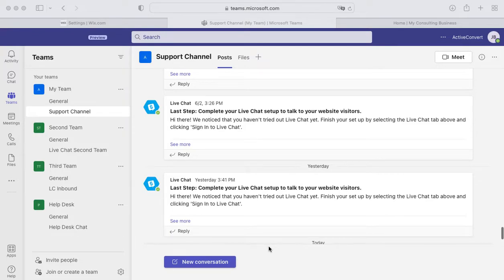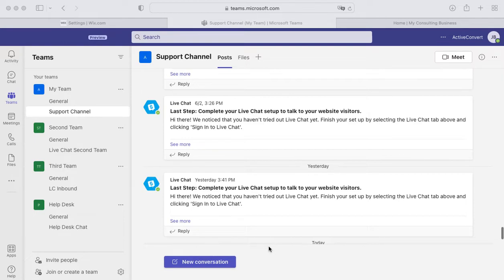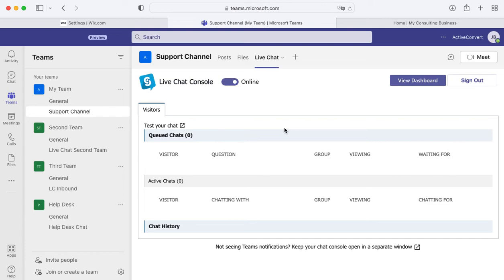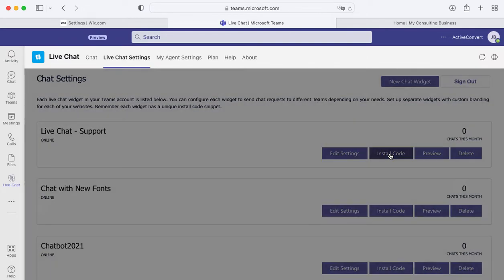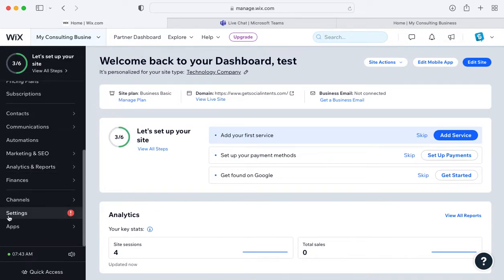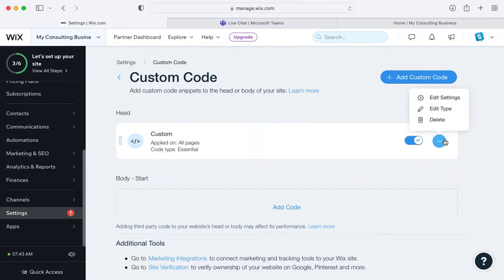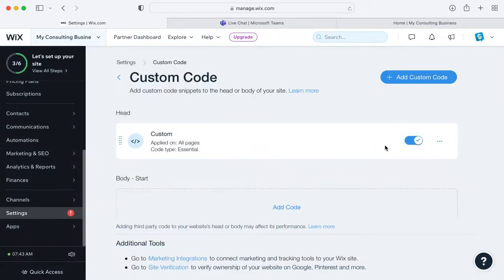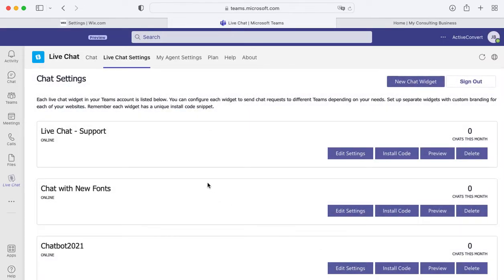Embed Microsoft Teams Chat in Wix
In this tutorial, we will show you how to embed Live Chat for Microsoft Teams into your Wix website so you can chat with your website visitors directly from Wix or any website template.